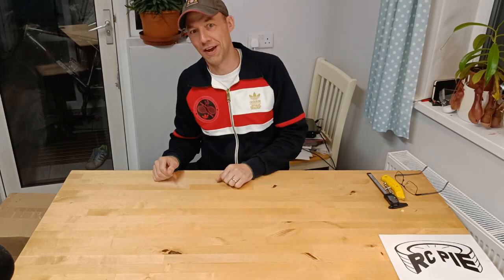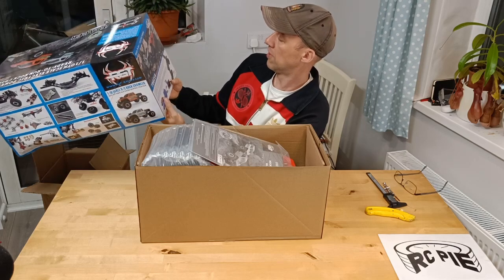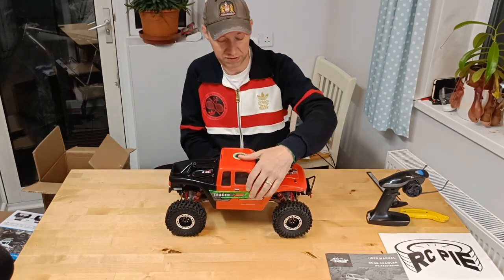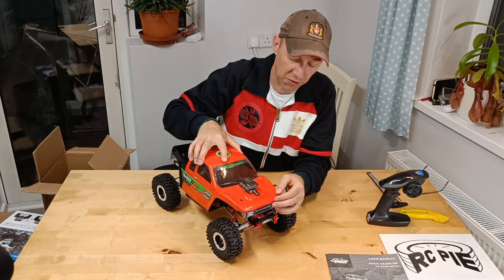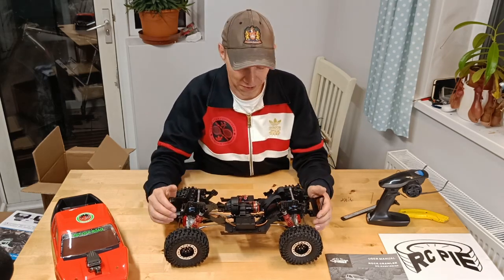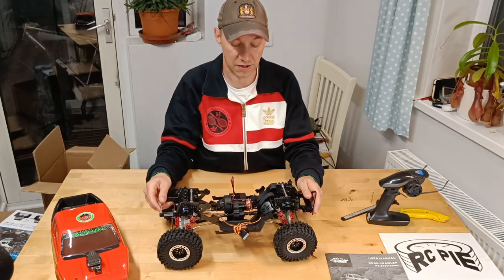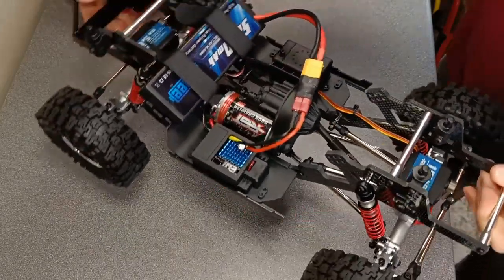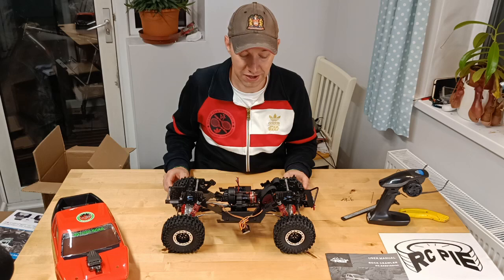RGT EX86180Pro Tracer Unboxing. New for 2022!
It's finally here, RGT's first effort at a low centre of gravity (LCG) crawler.
Carbon fibre chassis rails.. metal portal axles.. four wheel steering.. it's got everything you can think of in a ready to run crawler.

It's been quite a wait since I first heard about this but I still seem to have got it ahead of the crowd, so I'm happy.

If you've not subscribed, please please click this link as it'll help me to keep going with the channel and as we go up in subscriber numbers, I'll give away some prizes to random subscribers.

It won't cost you anything extra to buy through these but will help me to grow the channel.